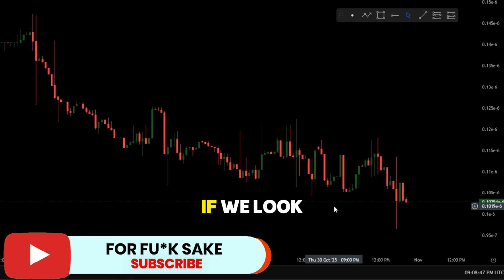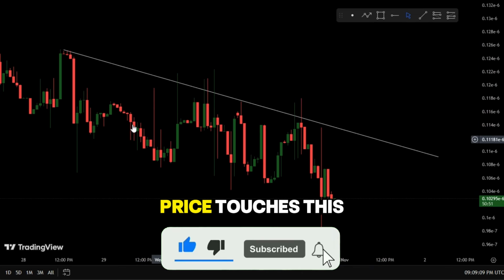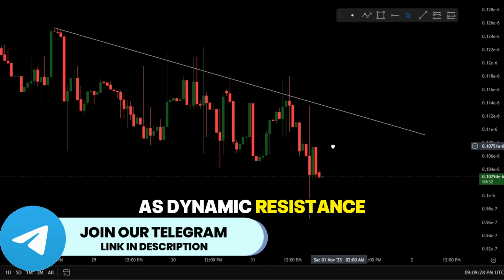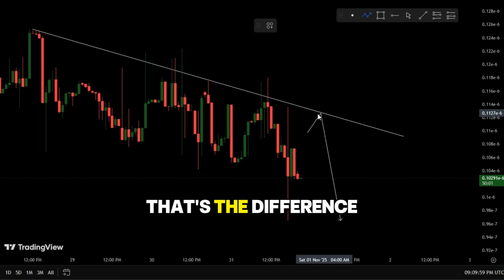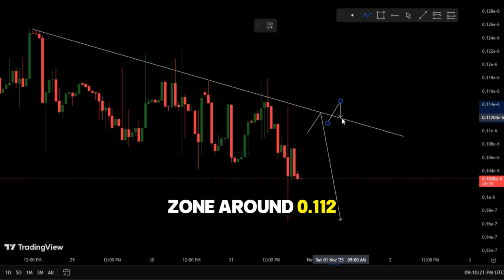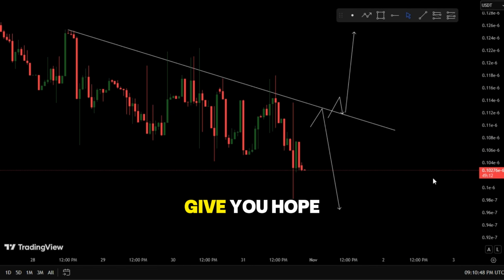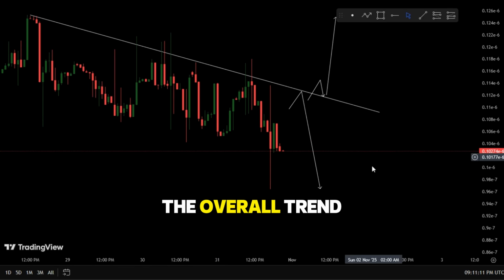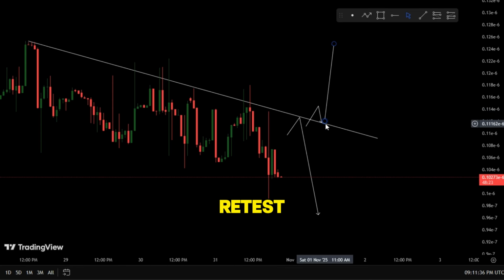Smart Money Accumulating WikiCat – What’s Coming Next?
In this video, we analyze WikiCat Coin, where smart money seems to be accumulating quietly before a potential big move. The chart suggests growing interest around key support levels — and this could be a setup for something major ahead. 👀

We’ll break down:
👉 The critical support and resistance levels to watch
👉 Why accumulation at this zone looks strategic
👉 What the chart reveals about bullish or bearish possibilities
👉 Key targets and invalidation points for the next move

Whether you’re already holding WikiCat or just watching from the sidelines, this video gives you a clear technical roadmap to understand where price could be headed next. 🚀